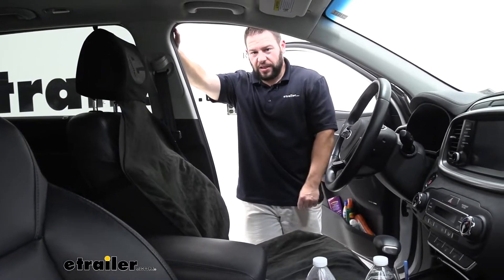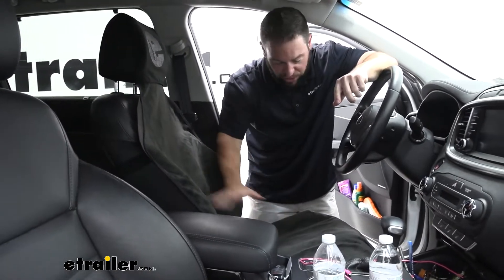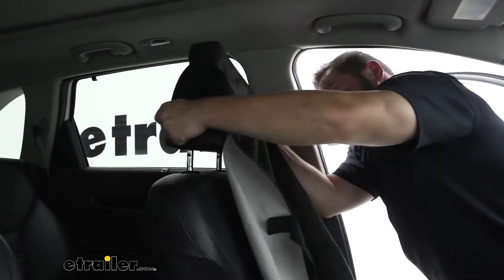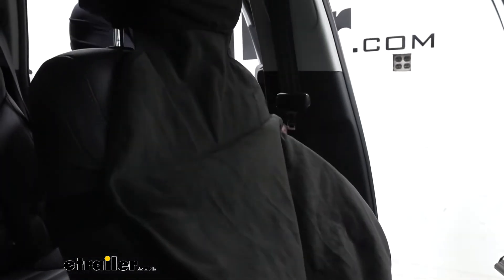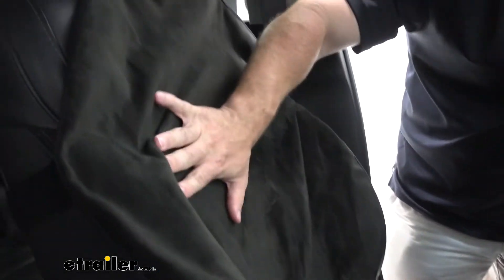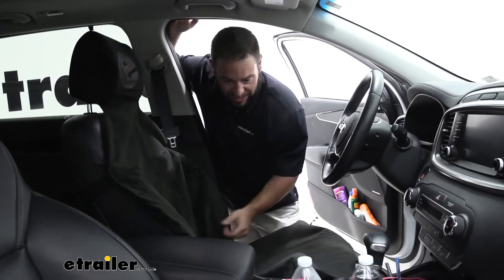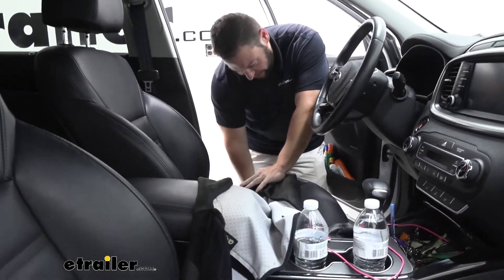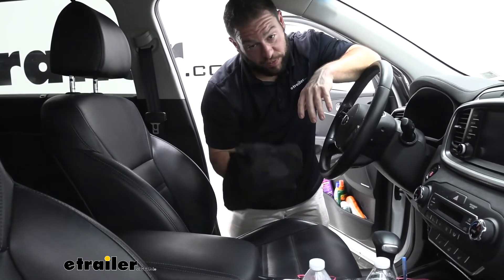How Does the etrailer Bucket Seat Protector for Active Lifestyle Fit on a 2019 Kia Sorento?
What's up everybody, it's AJ with etrailer.com. Today we be checking out the etrailer bucket seat cover on a 2019 Kia Sorento. Now this is gonna be a really easy thing to throw on your seat. It's gonna keep your car and your seat nice. It's really important, I know I go to the gym and run at the park all the time. So my car started to kind of smell like the gym, all that sweat getting in the seat.

So I got one of these and put it on there. I really like it, it really helps me out because this can get all dirty, as dirty as you want. And you can just take it off there really easily throw it in the wash and come back out and it's like brand new again, it really took that bad smell out at my vehicle. Show you how easy it is to take off and put back on. So it just stretches over the head rest of your vehicle, that caught on the corner there.

So it just gets caught. There we go. So now I can throw it back on there, over the head rest, really easy to do there. And you've got the back strap that goes around there to help hold it up. I know I tried using beach child before and they just we're a pain, they never stayed in place, they would fall down constantly.

You're not gonna have that problem with this. It's got a hook and loop fastener on each side. So you can kind of pull this band off either side if you need to, but you'll wrap it around the back and we'd hook it up there and that's secure, it's in place. Now, I know I've mentioned the beach already, but I just wanna show you, coming in me moving around on the seat, it's not going anywhere, it's not traveling with me. It doesn't pop back out like a beach child is.

It stays in place and I really liked that. What helps that is the bottom layer has these rubber nibs on there and that kind of grips onto the seat so that it doesn't just slide back and forth. The middle layer is for absorption. And then the top layer is gonna be just for comfort. It is nice and comfy throwing your hand on there and the sit on there. Another thing is we put a piece of paper underneath poured a whole bottle of water on here. The water just get absorbed in that second layer. And you can just set it out there to dry outside, and it's not a big mess or anything, nothing ever got to the paper underneath. You don't have to worry about, whatever seats you have being damaged by whatever you spill on here. And I can't stress enough how nice it is that you can just pull it off and clean it. 'Cause it's not like those really tight seat covers. Like those are nice 'cause they go over there and like stuck into the seat and you kind of, they're kind of permanent, but you can still take them off, but it's a pain to take them off because you have to peel them off the seat. This one's so much easier to take off clean it and put it back in. And even if you don't wanna leave it on there all the time, I leave mine on there all the time. But if you wanna take yours off and only use it when you go to the park to run, or when you only when you go to the gym or after that, it pulls up into itself and stores really easily. Just like that. And I see how nice and condensed it is. And you put it in your center console if you had room or you could put it up there in the glove box and then it's out of sight out of mind. Well, I think that does it. Thanks for hanging out and I hope this help..